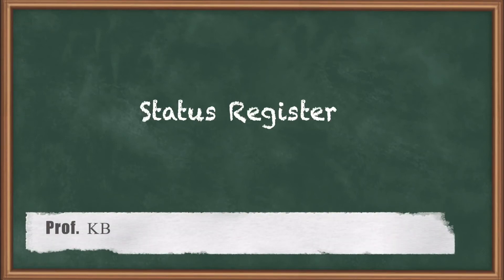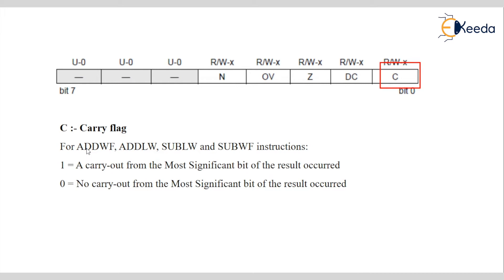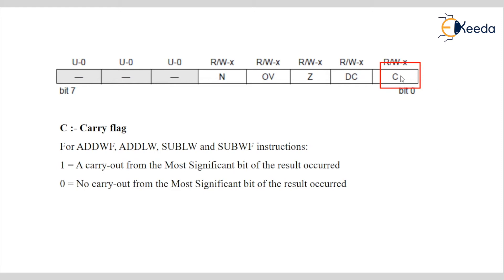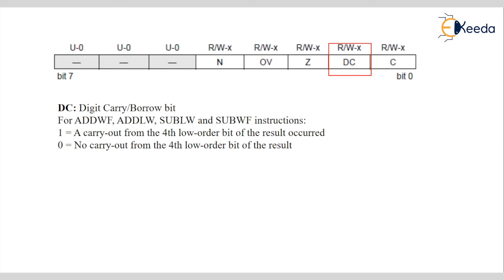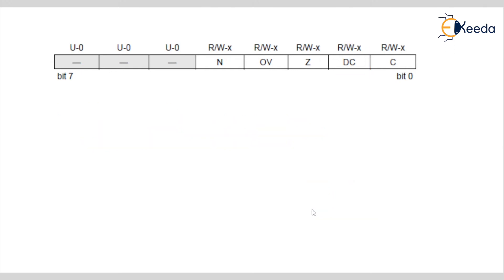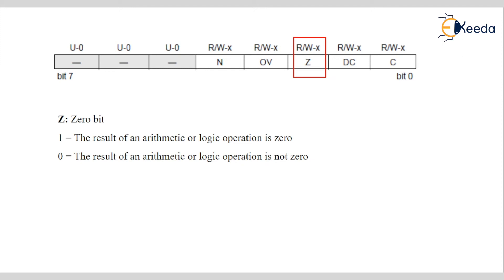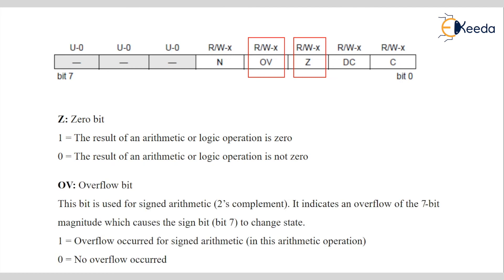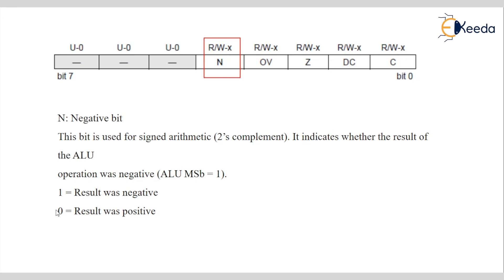Status Register - PIC18F Programming Model and Instruction Set - Microcontroller and Its Application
Video Name - Status Register

Chapter -  PIC18F Programming Model and Instruction Set

Happy Learning